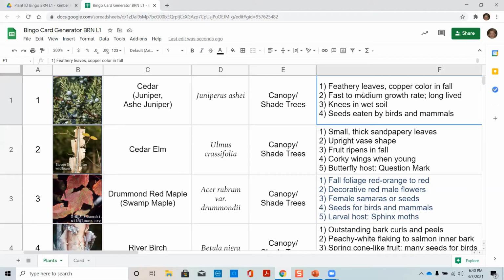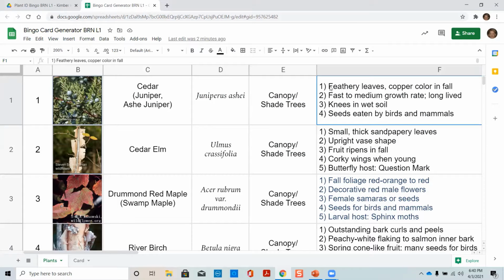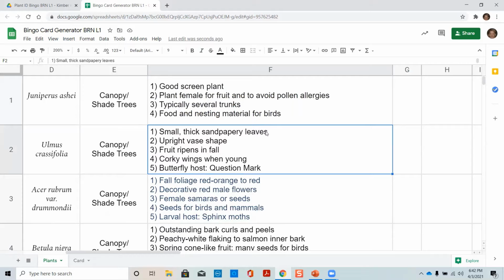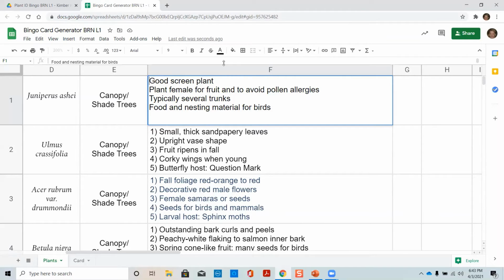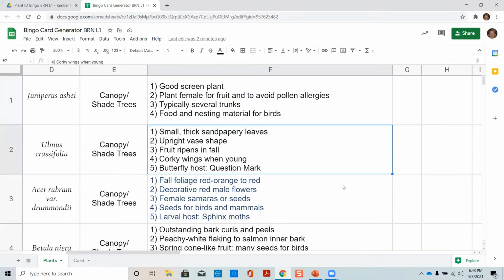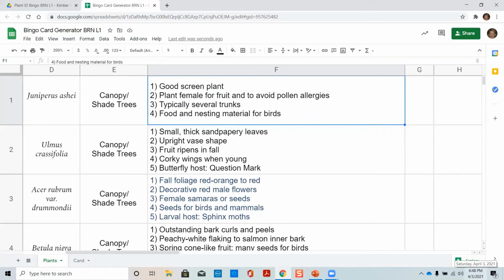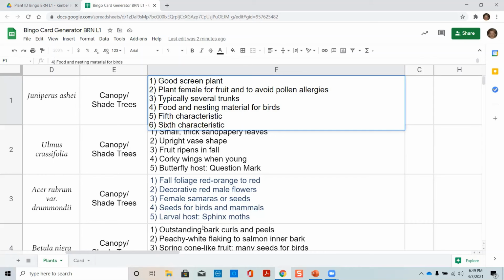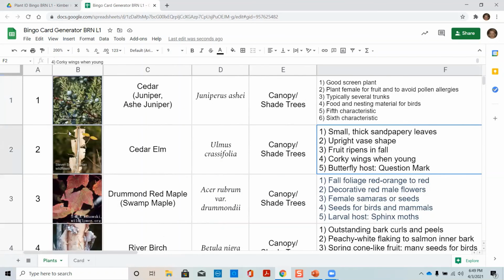14 Add the plant characteristics